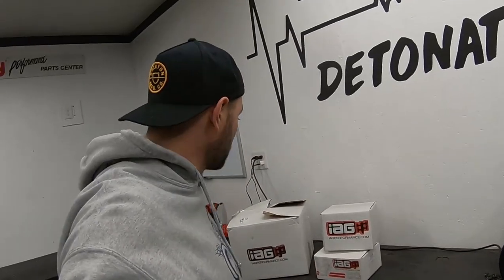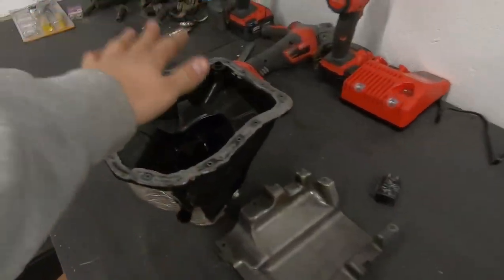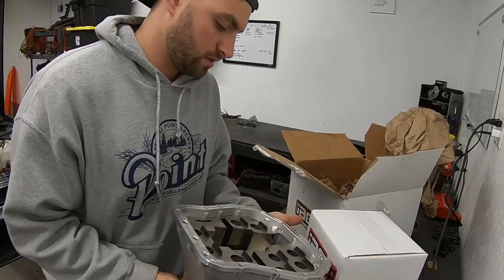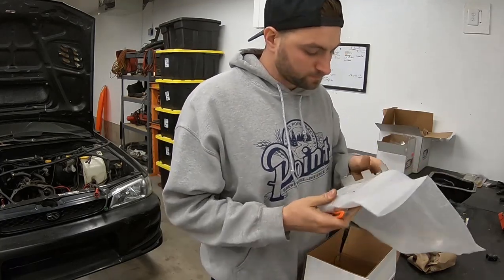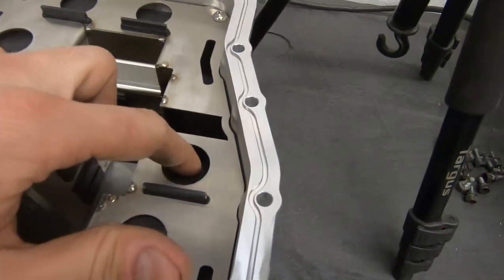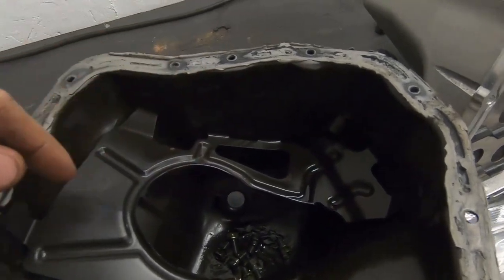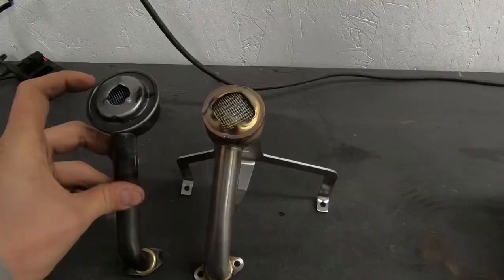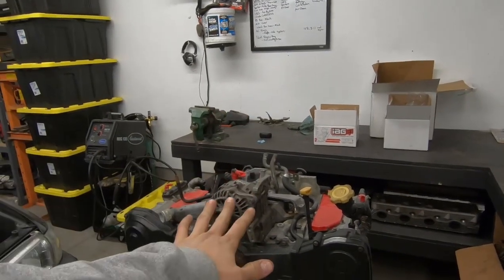IAG Competition Oil Pan, Pick Up, And Windage Tray Unboxing, Review, and Install on JDM205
After the last big track day the Rs suffered the infamous rod bearing failure due to excessive heat. Installing an IAG competition pan to help on track oil.